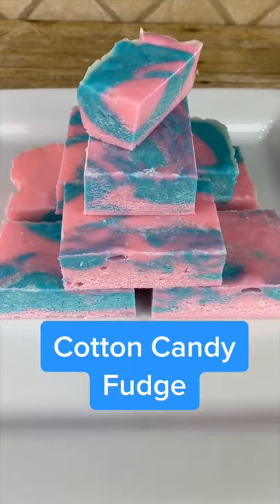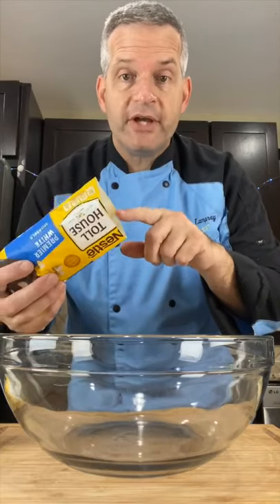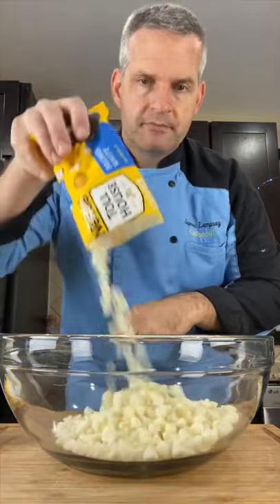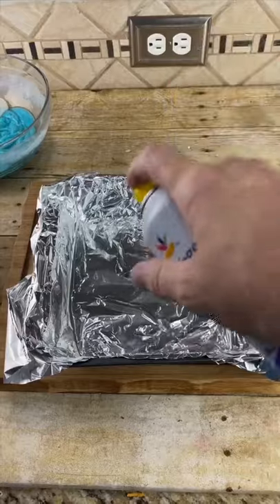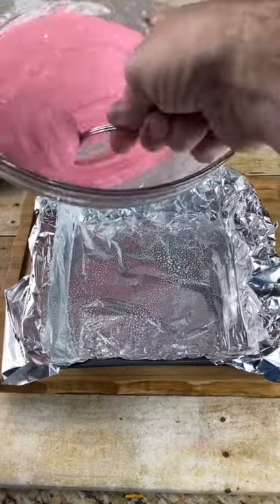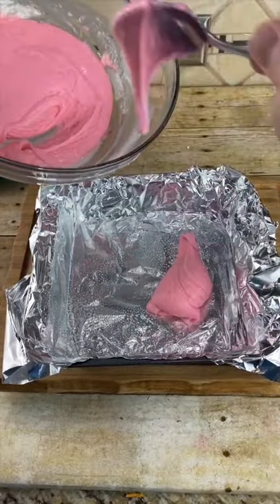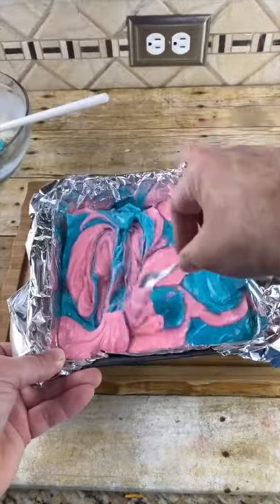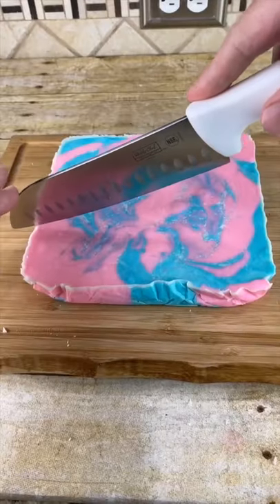Cotton Candy Fudge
See how to make this cotton candy flavored fudge.

Send Mail to:
James Lamprey

I hope you enjoyed this cotton candy fudge recipe.